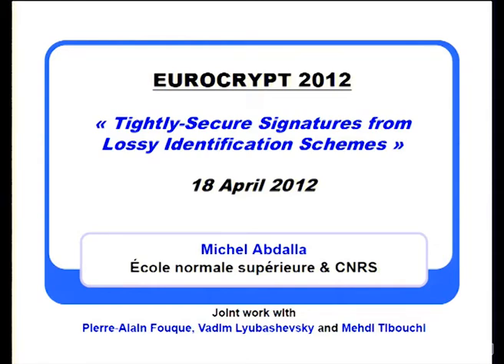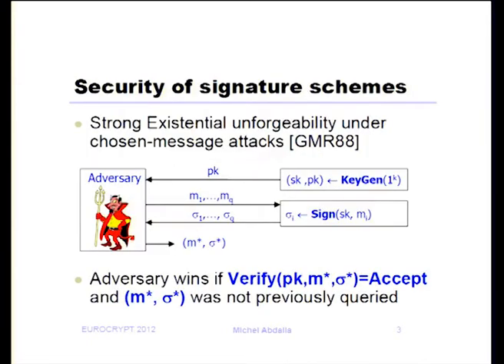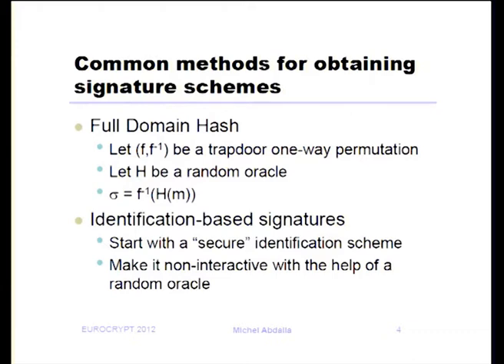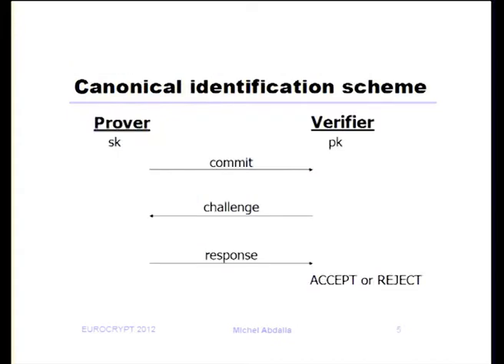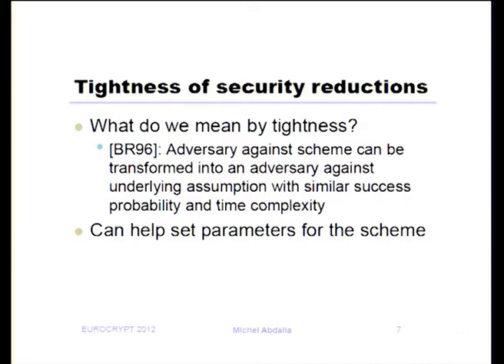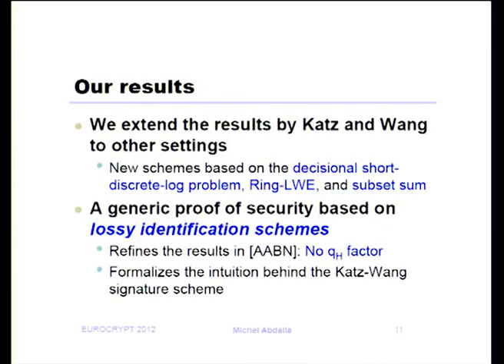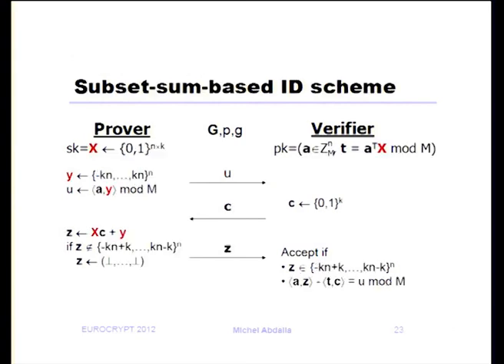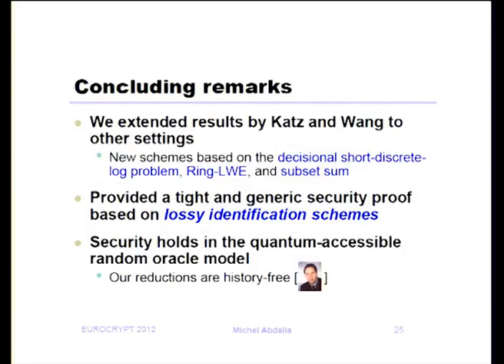Tightly-Secure Signatures from Lossy Identification Schemes.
Talk at eurocrypt 2012.  Authors: Michel Abdalla, Pierre-Alain Fouque, Vadim Lyubashevsky, Mehdi Tibouchi.